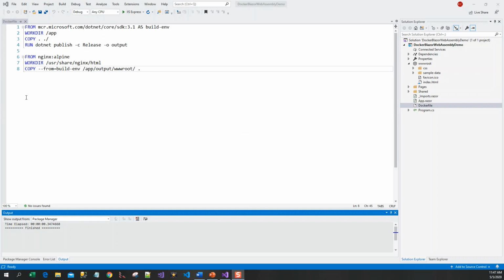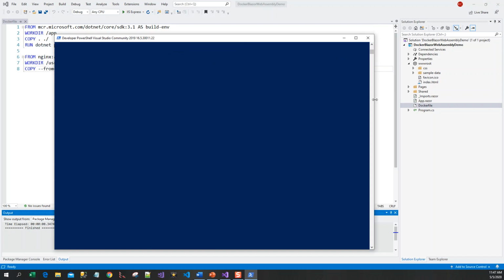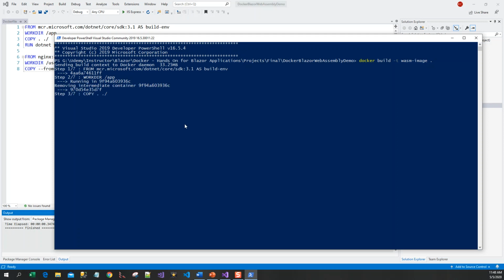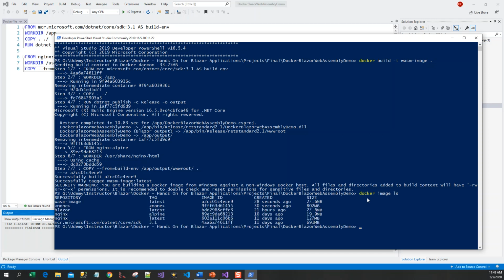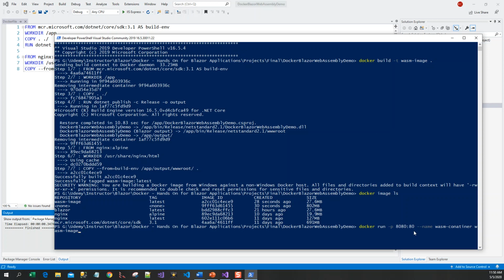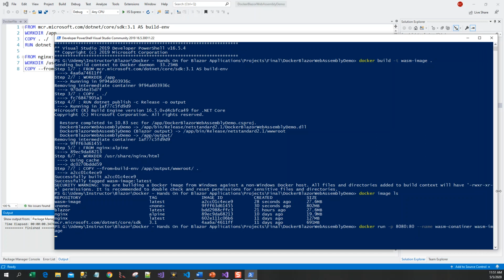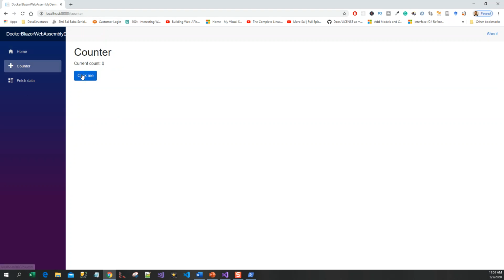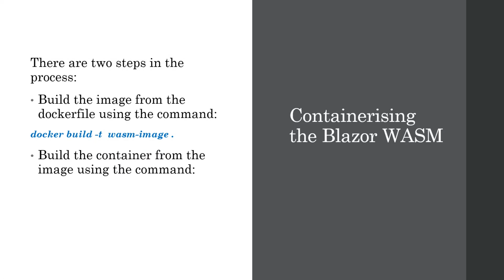Containerising the ASP.NET Core Blazor Web Assembly Application - Part9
🚀🎓 Next (Unit Testing Blazor ASP.NET 5) This is a preview video from my new course on docker with Blazor with promo link
This is part 9 of the playlist of tutorials on Dockerisation with ASP.NET Core 3.1 Blazor Web apps. This tutorial walks through the process of running a container for the Blazor Web Assembly.